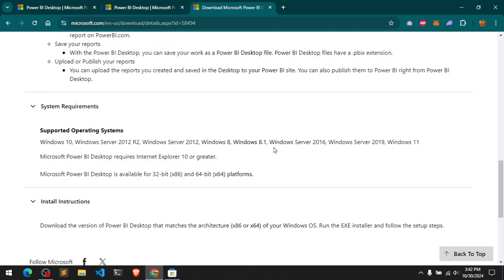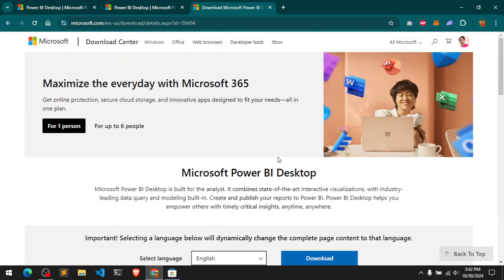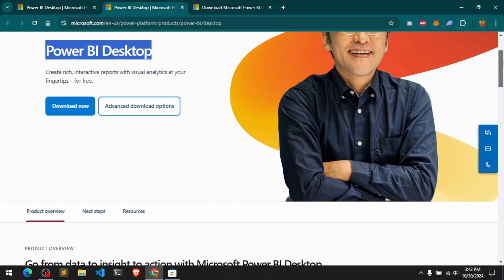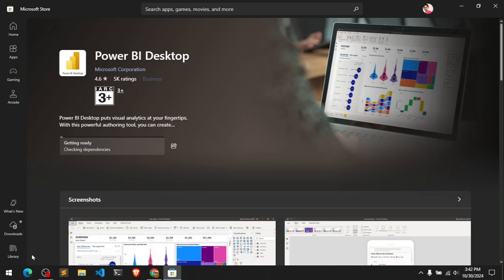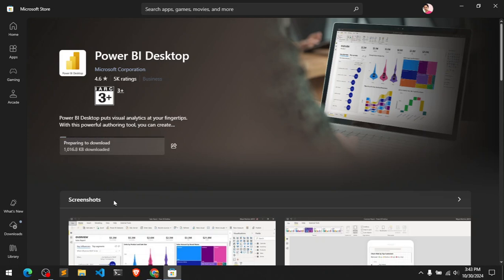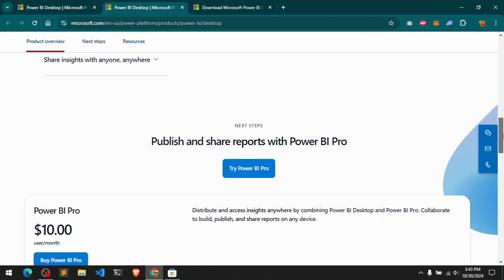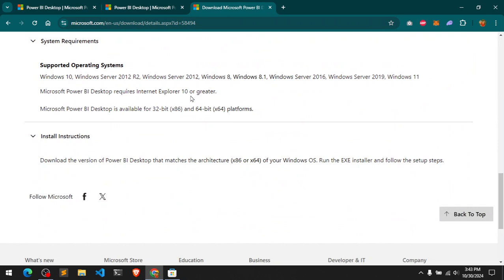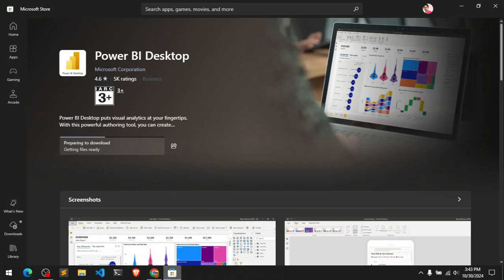How to Install PowerBI Desktop on Windows 10/11/8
How to Install PowerBI Desktop on Windows 10, 11, 8, Windows Server 2012
data science and data visualtion

winget install Microsoft.PowerBI

This video may contain affiliate links, which means that if you click on one of the product links and make a purchase, I may receive a small commission at no additional cost to you. I only recommend products or services that I genuinely believe in and that I think will be valuable to you. Thank you for your support!